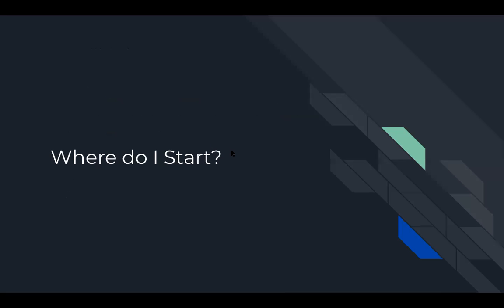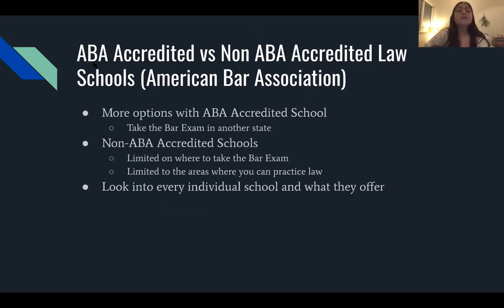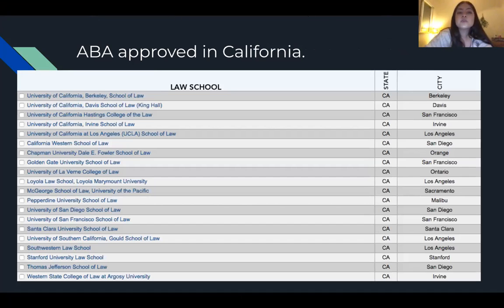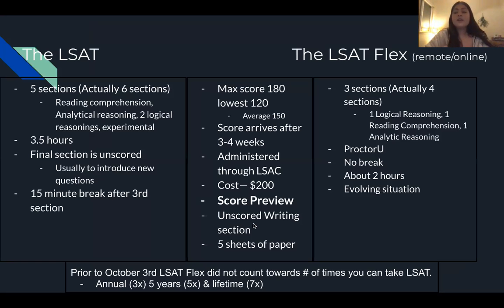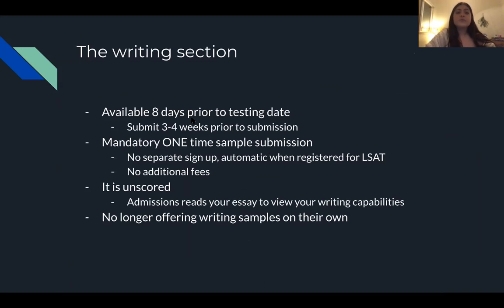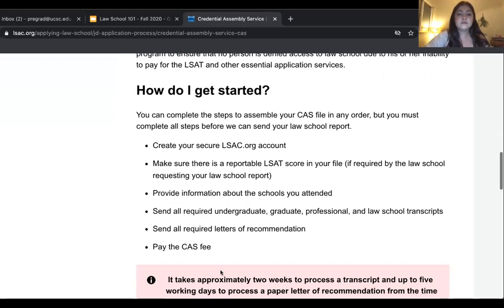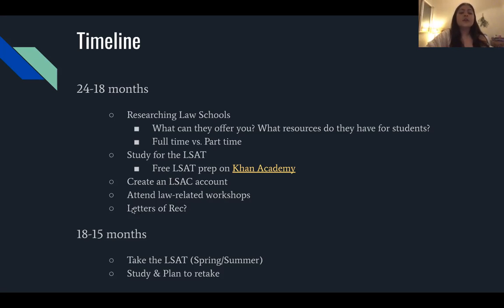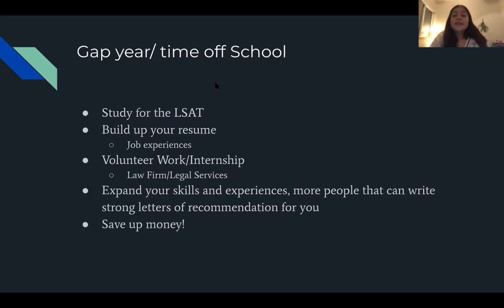Law School 101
Watch this video by the EOP Graduate Information Assistants at UC Santa Cruz to learn about the law school application process.